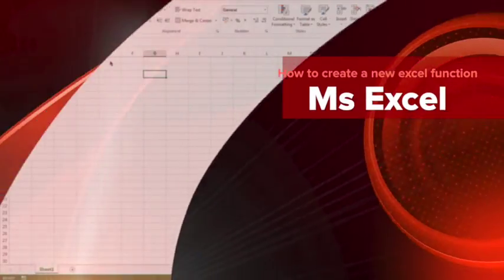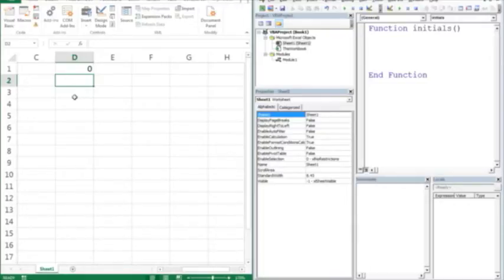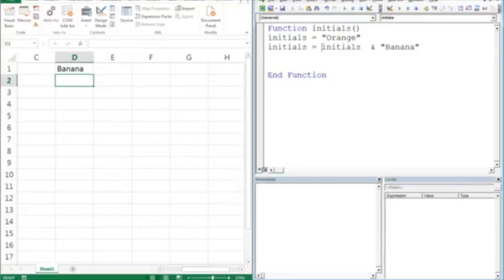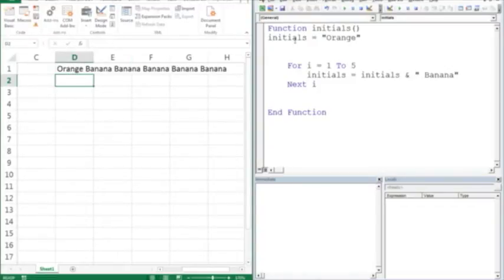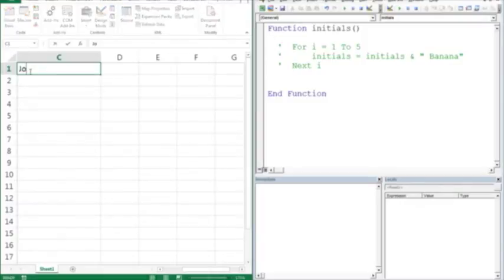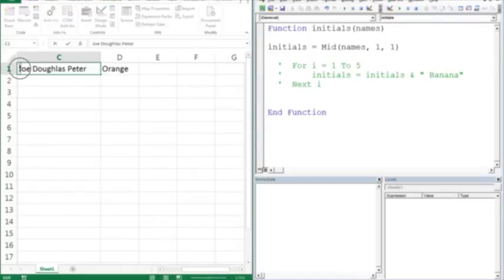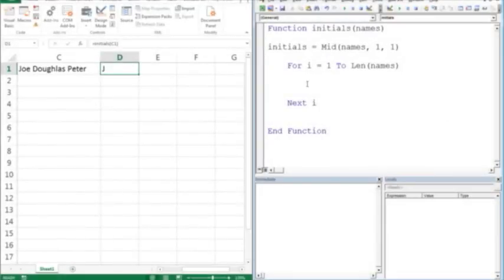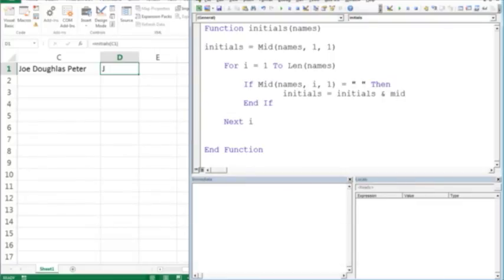Creating new Excel functions Assignment 7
Computer Skills 1 Assignment on how to create an Excel Function using VBA